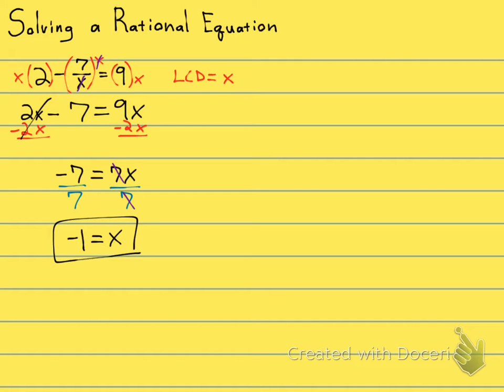7.5 Worksheet 3